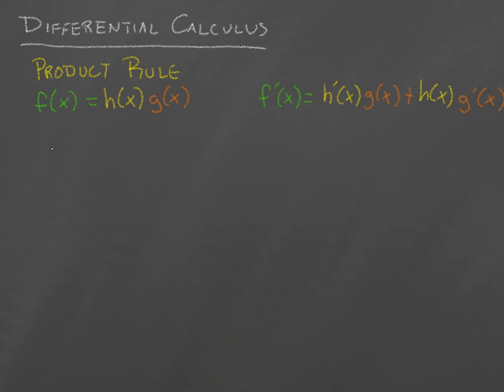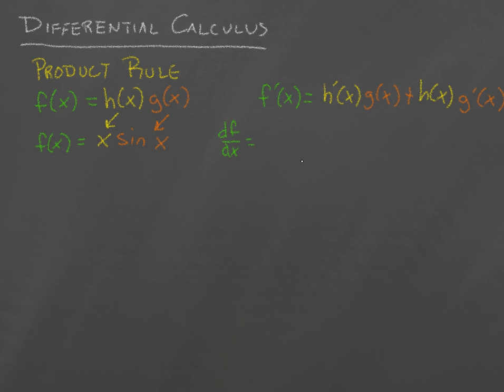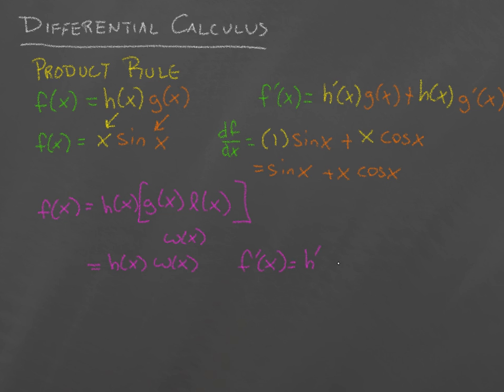3-3 Sum Rule